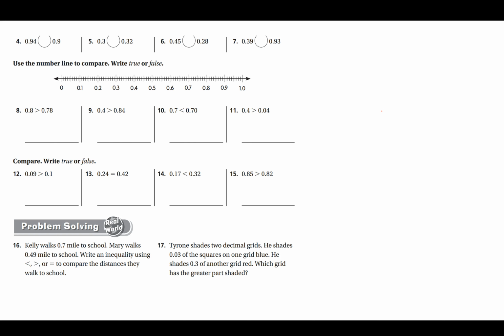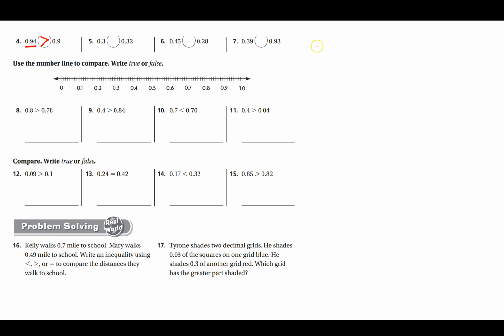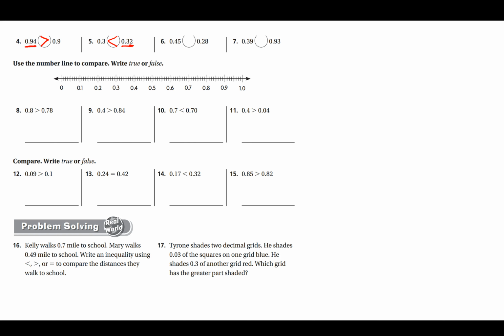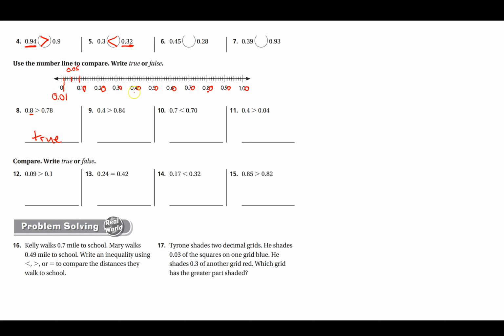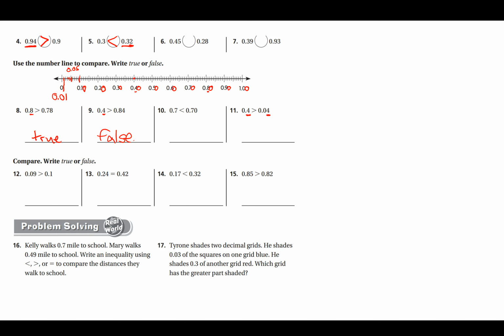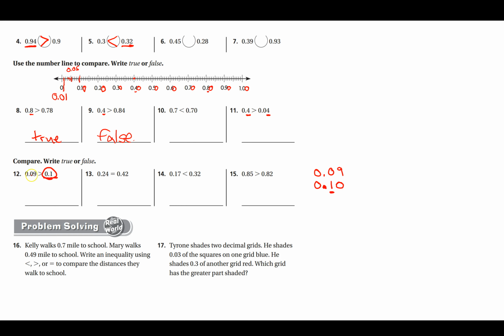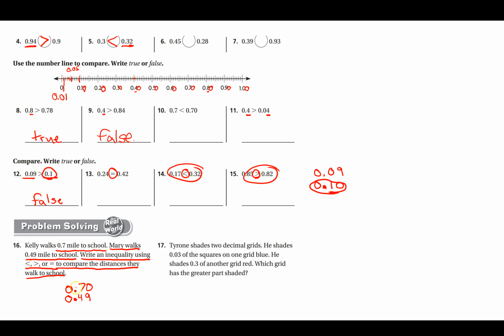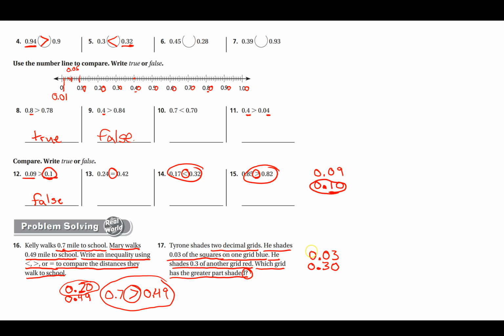HW Chapter 9 Lesson 7 P167